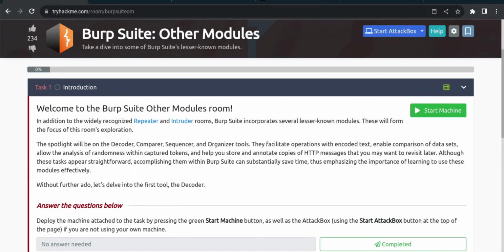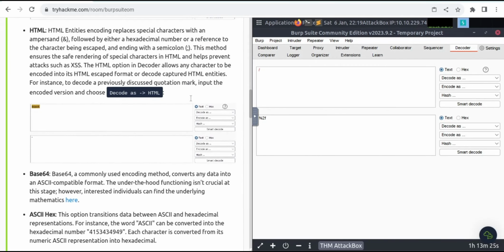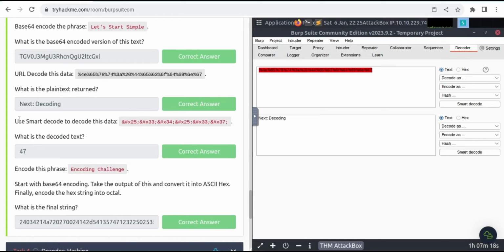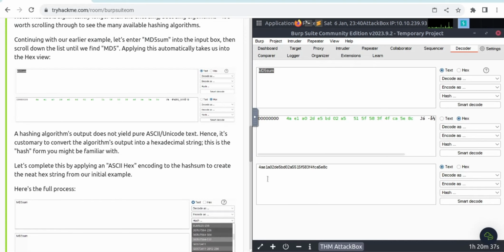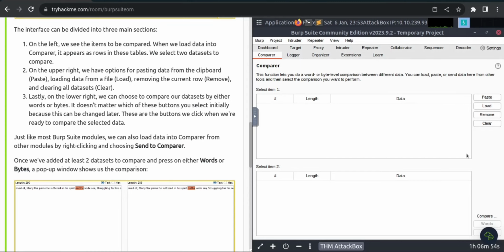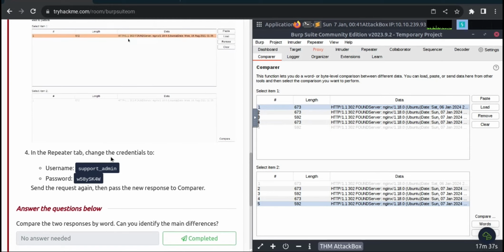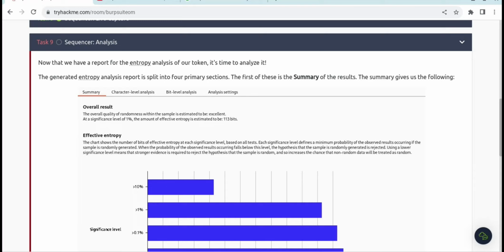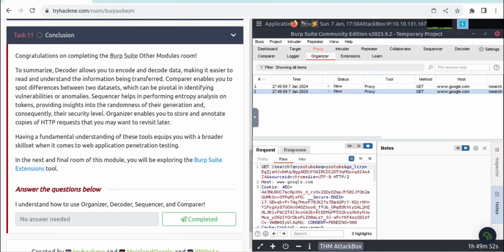Burp Suite Other modules